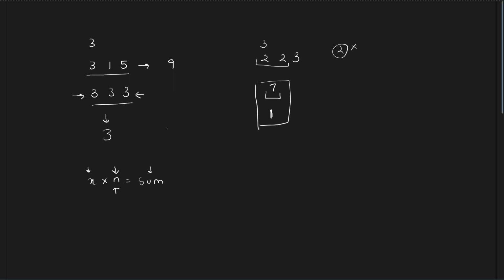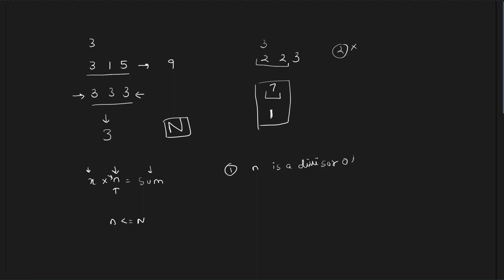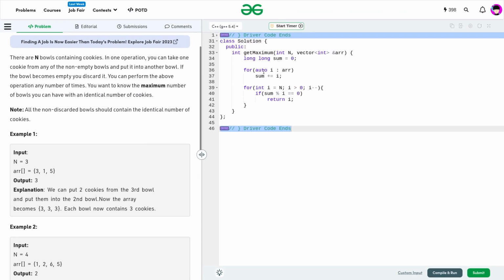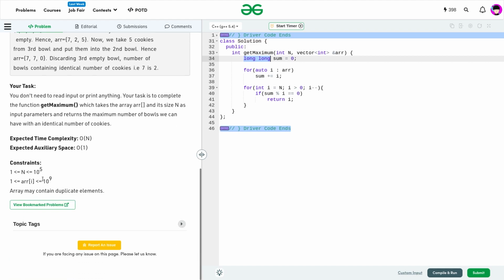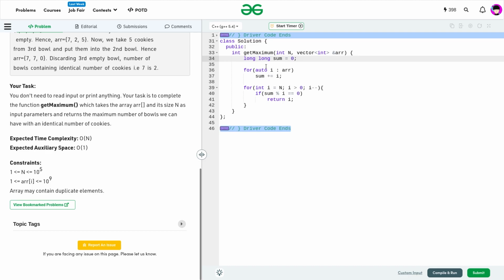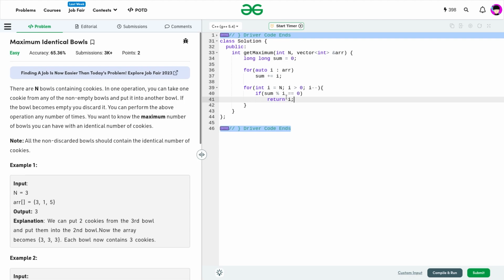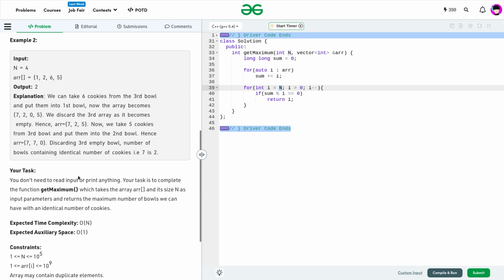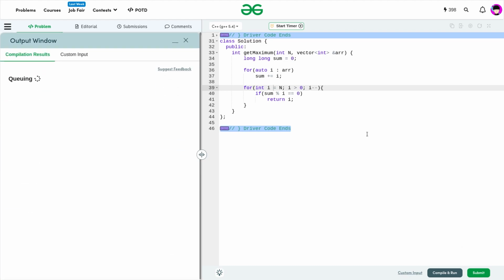Maximum Identical Bowls | 24 May POTD | C++ | Geeks for Geeks Problem of the Day